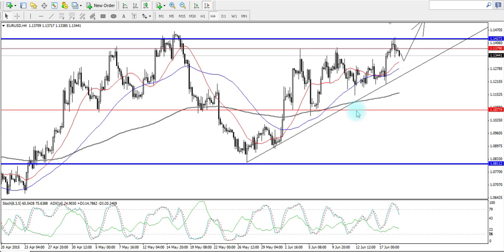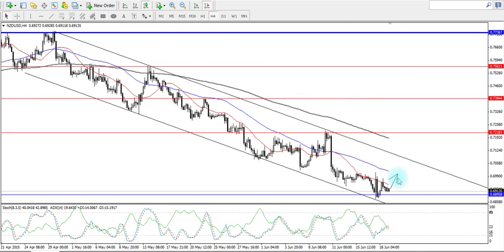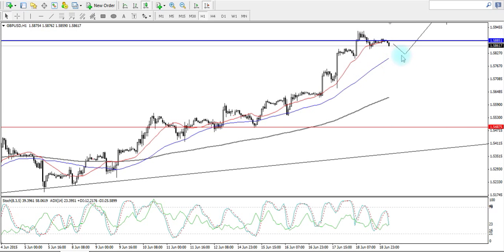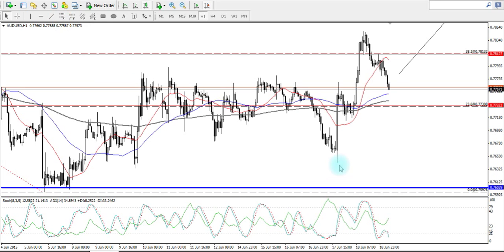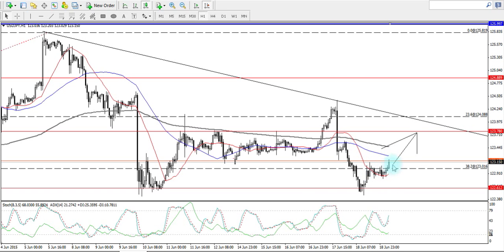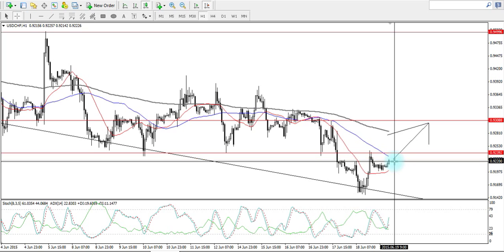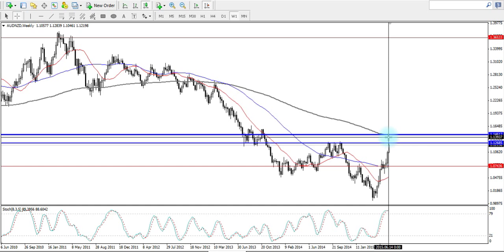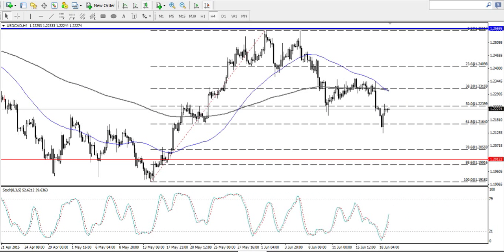20150619 Forex100 Daily Analysis